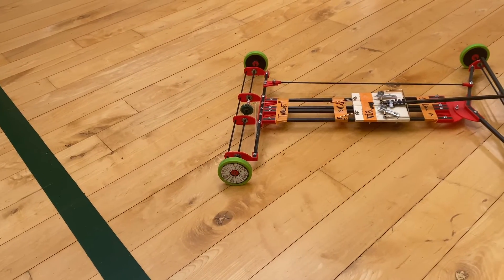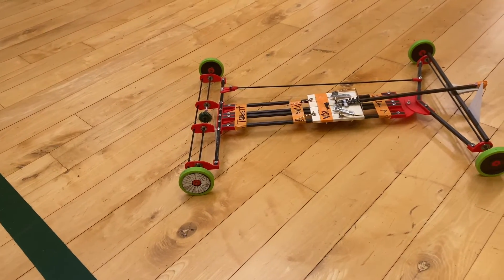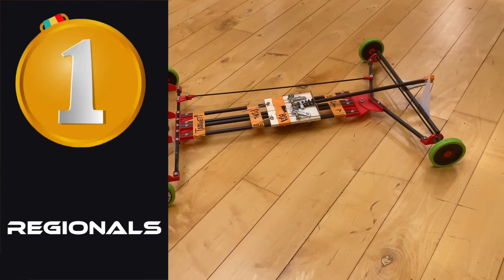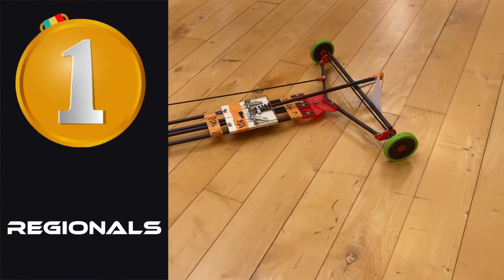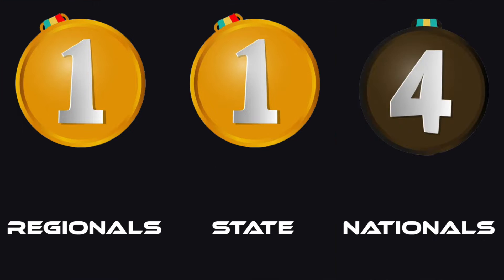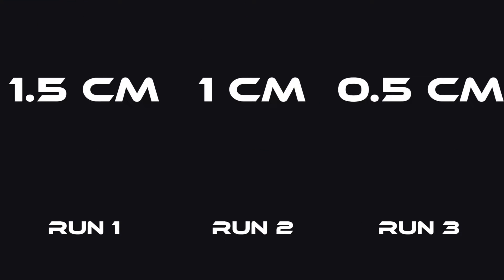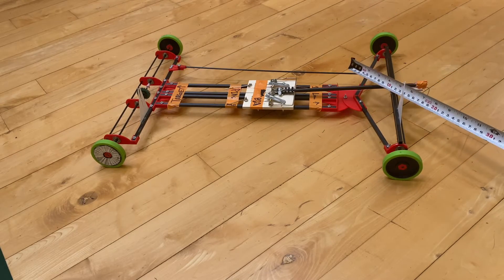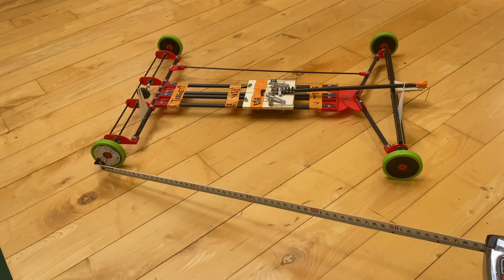4th Place Nationals Science Olympiad Mousetrap Vehicle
In this video I go over the 4th place mousetrap vehicle at the 2022 Science Olympiad Nationals Tournament from Ladue Middle School

Stay Unphayzed!